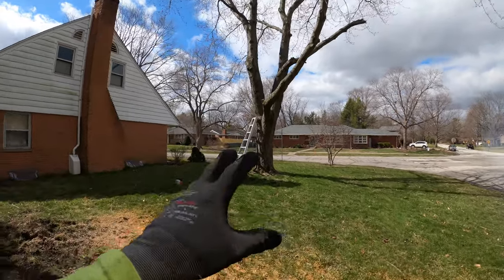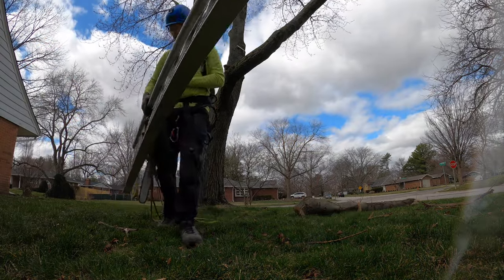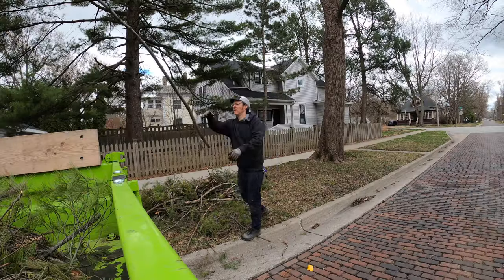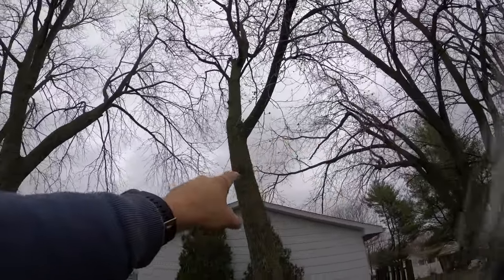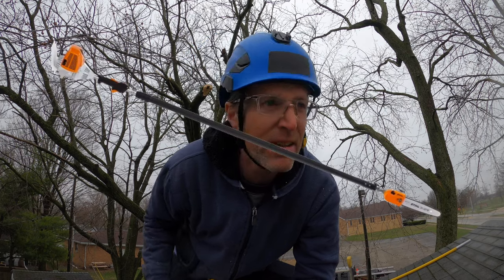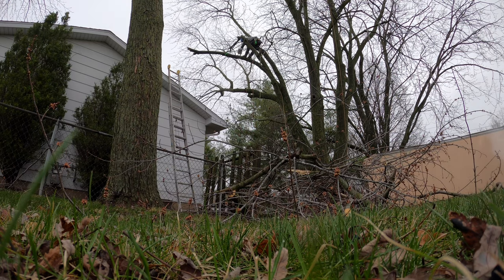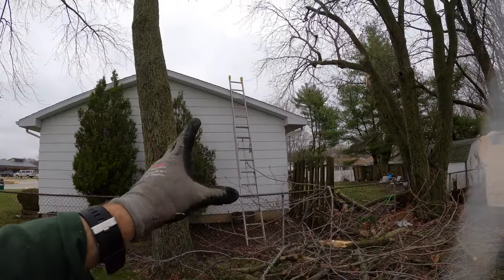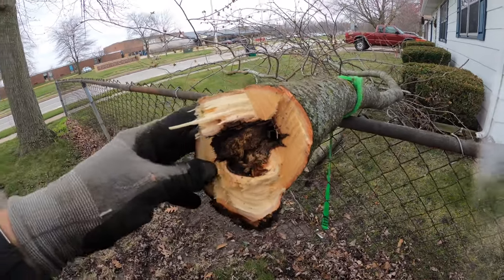On It!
Hey, thanks to everyone for commenting and reaching out in various ways online! I can't tell yas how nice it is to hear your stories and perspectives.